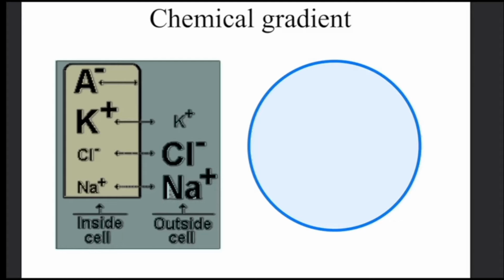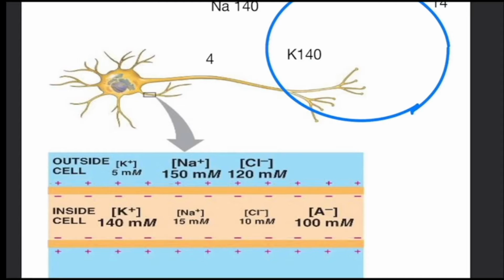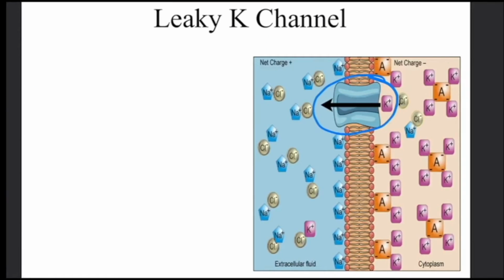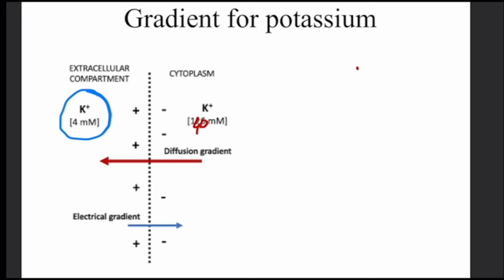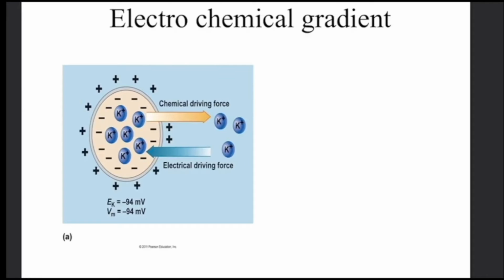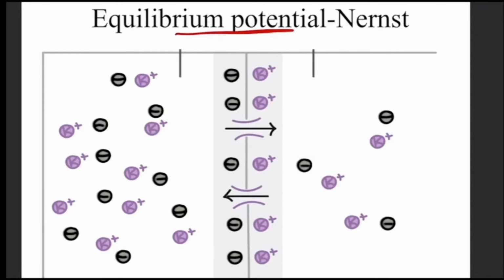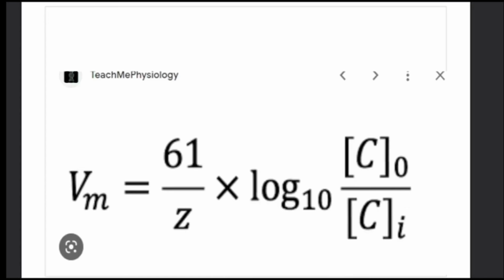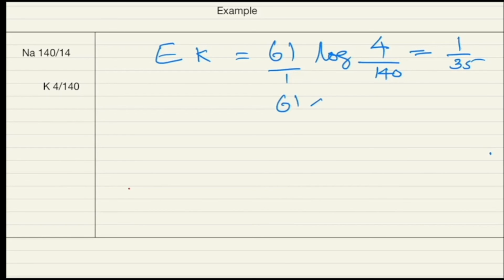Membrane potential Part 3-EQUILIBRIUM POTENTIAL and NERNST EQUATION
For each ion, the equilibrium (or reversal) potential is the membrane potential where the net flow through any open channels is 0. The   chemical and electrical forces are in balance. The equilibrium potential can be    calculated using the Nernst equation for each ion.